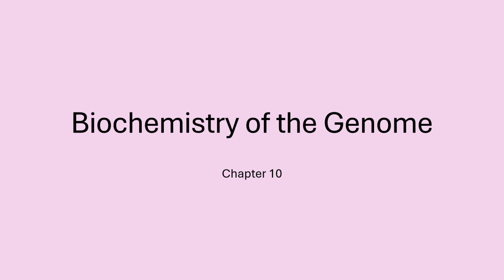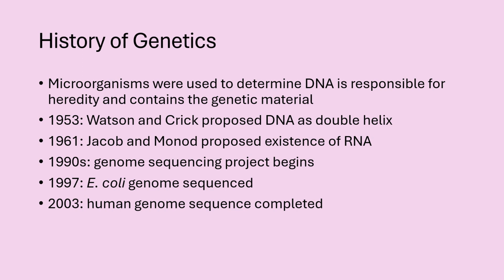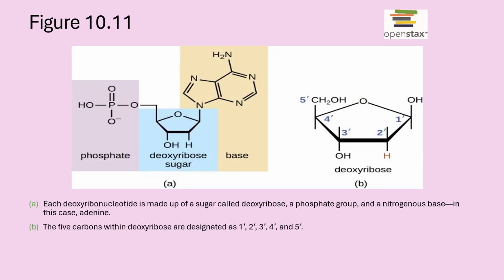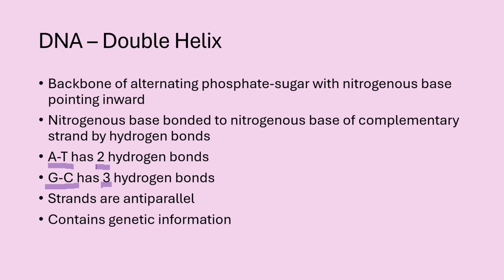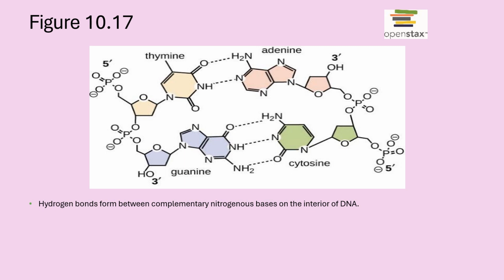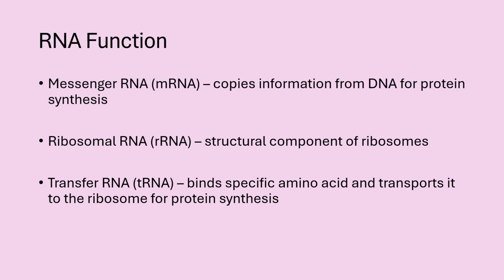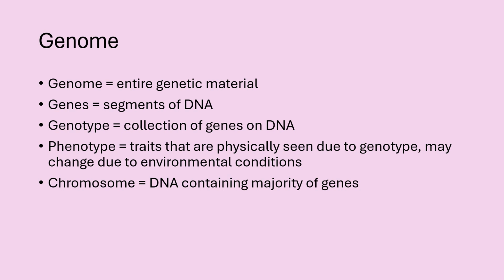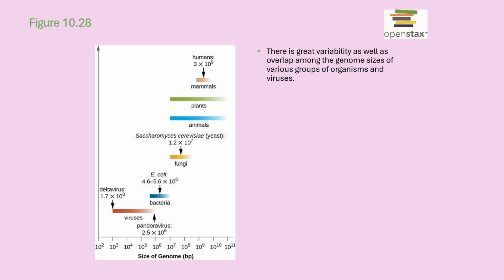chapter 10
Biochemistry of the Genome